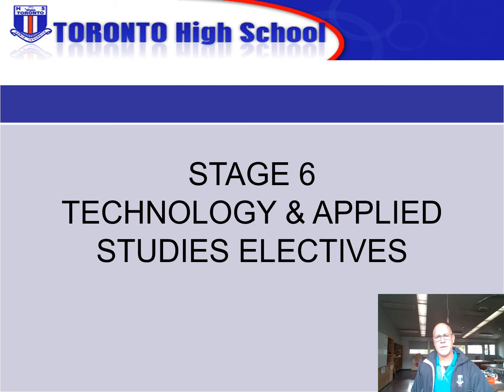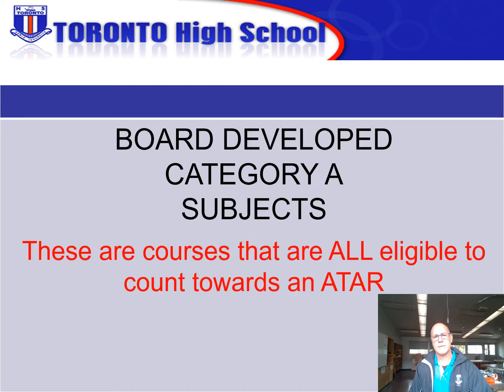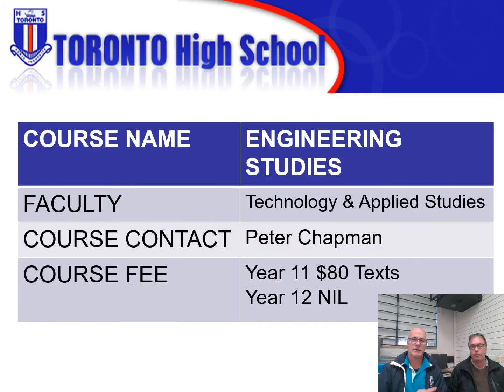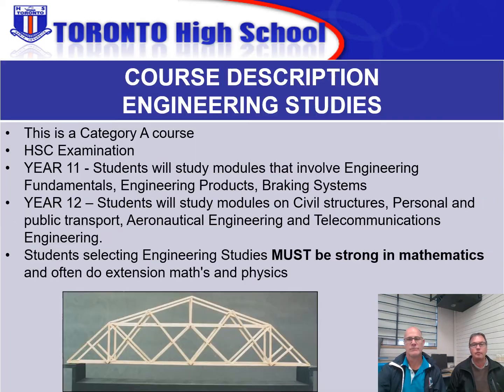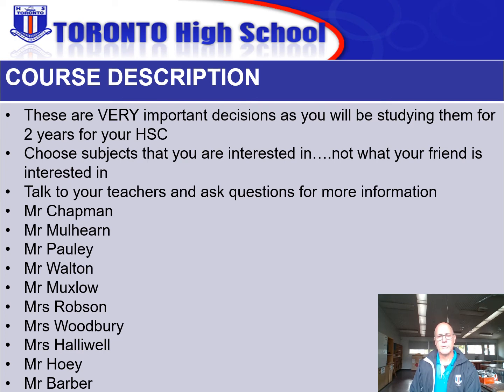Year 11 Engineering Studies 2021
Presentation of Course Description for Year 11 Engineering Studies.